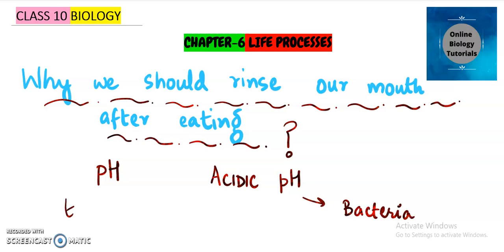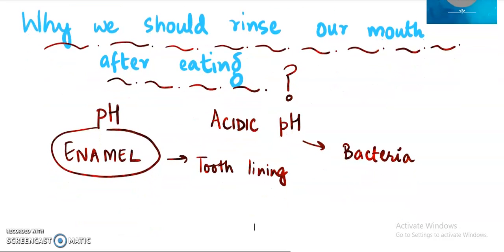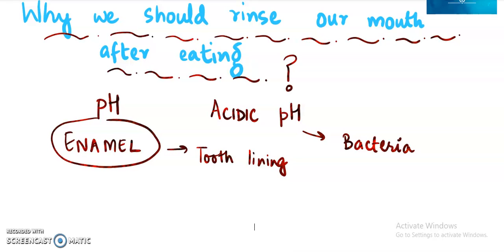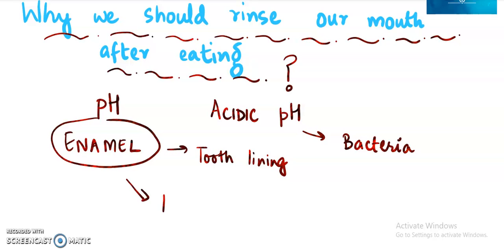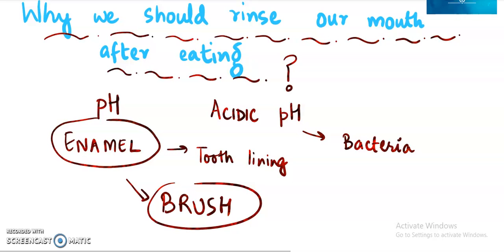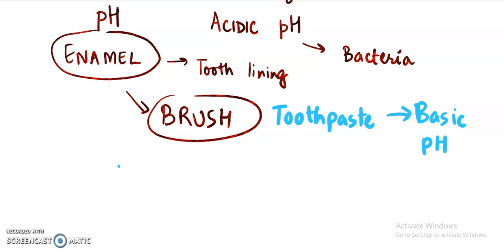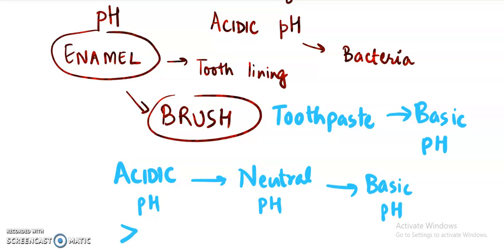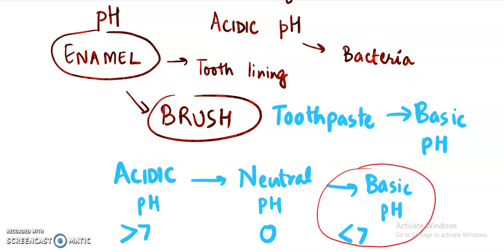Life Processes Class 10 Science Biology I Why we should rinse our mouth after eating?